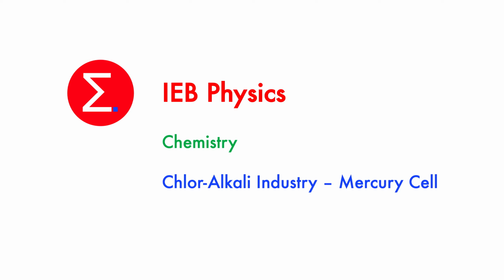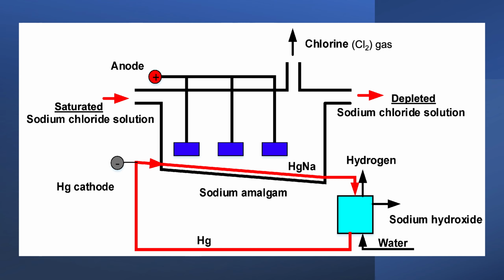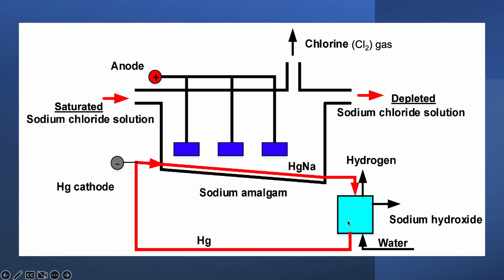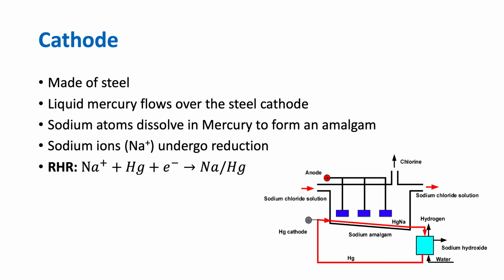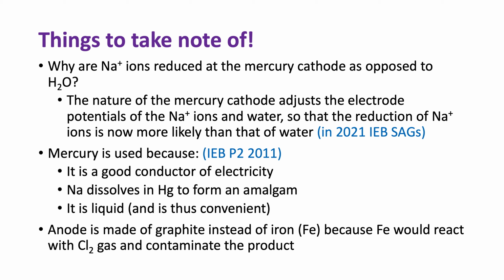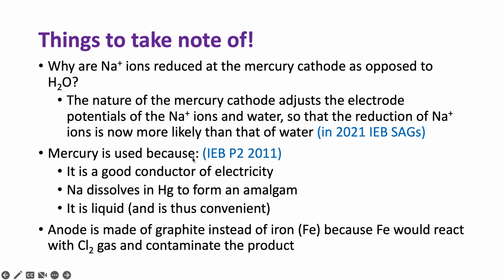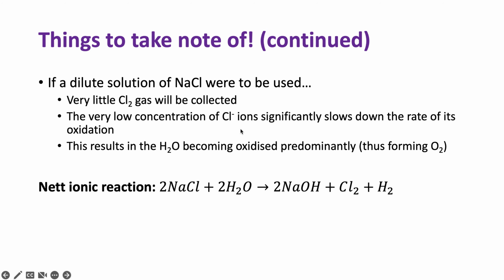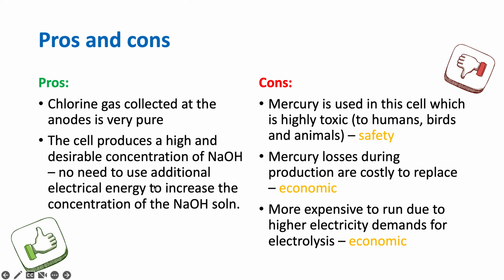Mercury Cell | Chlor-Alkali Industry | IEB Physics | Excel Academy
This video covers the Mercury Cell which is part of the Electrolytic Cells section of the IEB Physical Sciences syllabus.